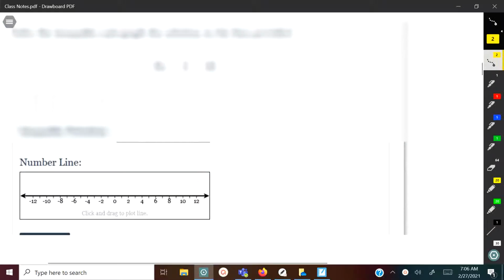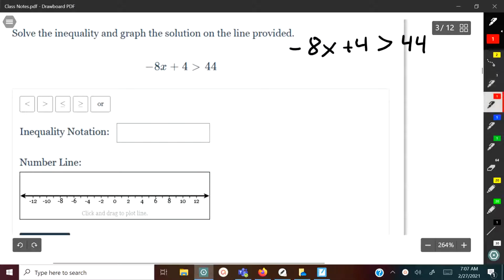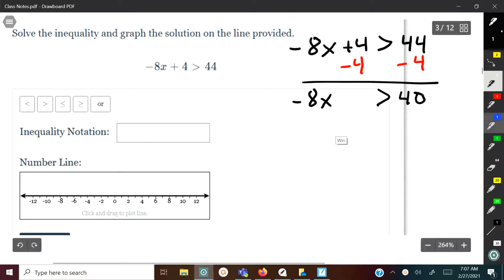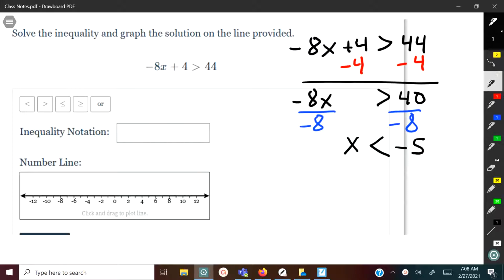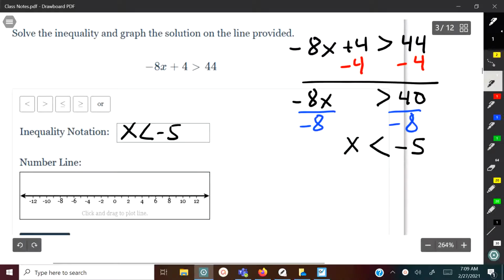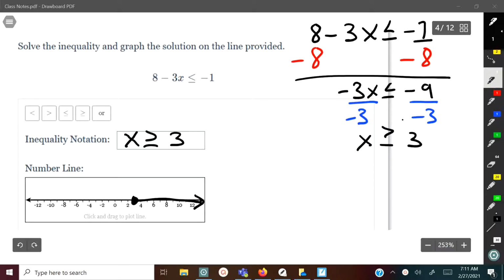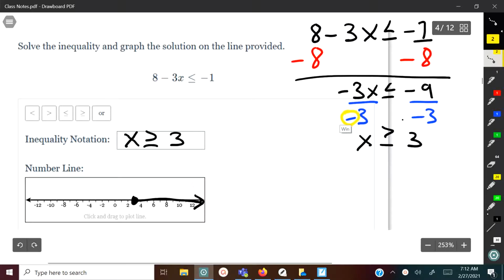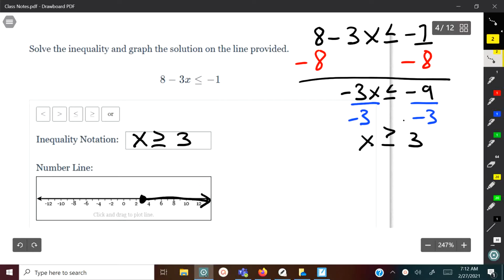Linear Inequality and Number Line L2